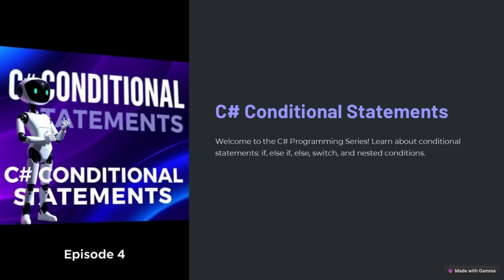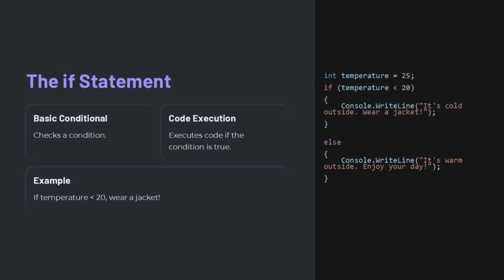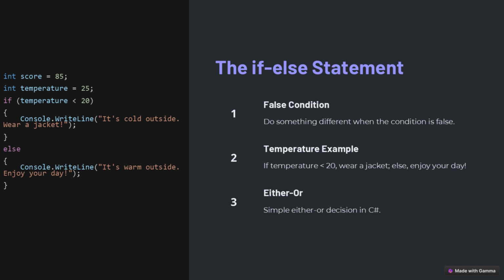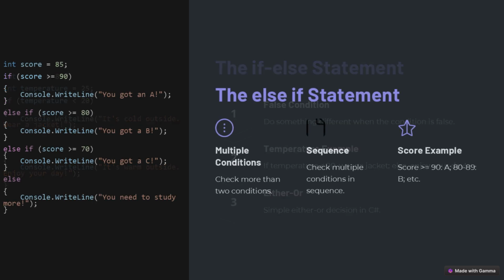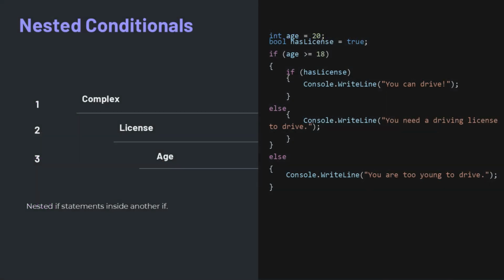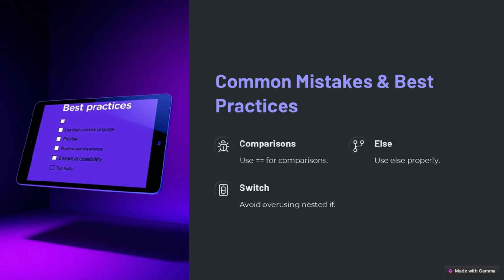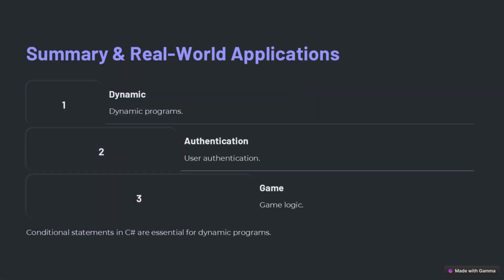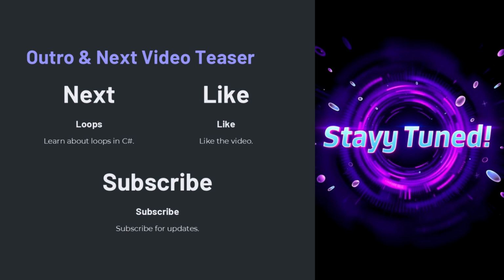4. Conditional statements in C#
🚀 C# Tutorial for Beginners – Episode 4: Conditional Statements in C# 🚀

Welcome to Episode 4 of our C# Programming Series! In this video, we’ll learn how to make decisions in C# programs using conditional statements like if, else if, else, and switch. Conditional statements allow us to execute different blocks of code based on specific conditions, making our programs more dynamic and interactive.

👉 What You’ll Learn in This Video:
✅ Understanding if, else, and else if statements
✅ Using the switch statement for multiple conditions
✅ Writing nested conditions for complex decision-making
✅ Common mistakes and best practices
✅ Real-world applications of conditional statements

Conditional statements are essential for writing logic in user authentication, input validation, gaming logic, and automation scripts. If you want to build real-world C# applications, you need to master decision-making!

🎯 Next Episode: Loops in C#! Learn how to repeat tasks efficiently.

📢 Share with friends who are learning C#!